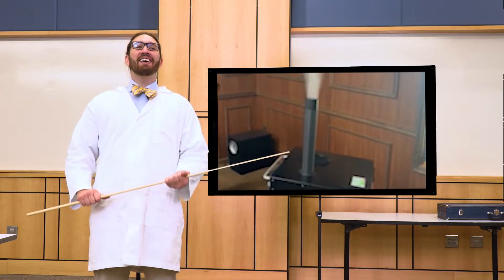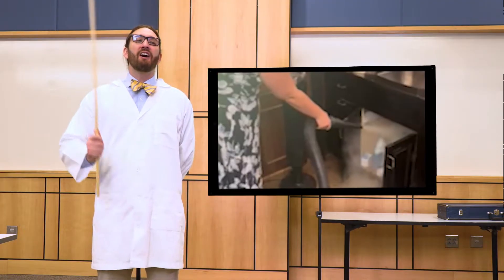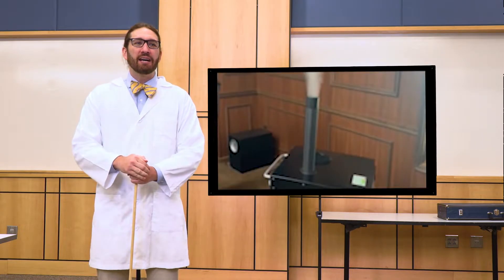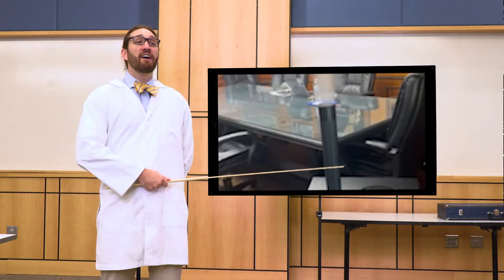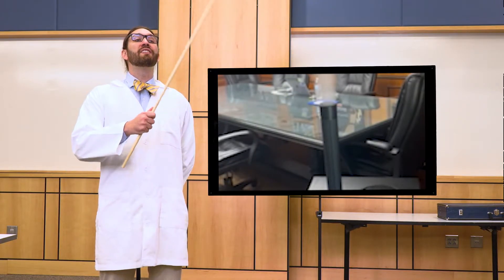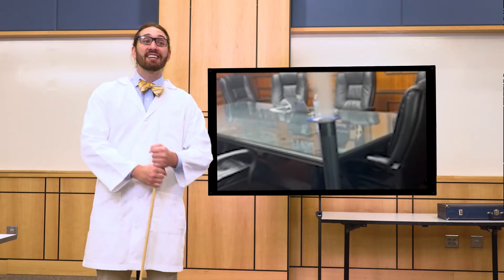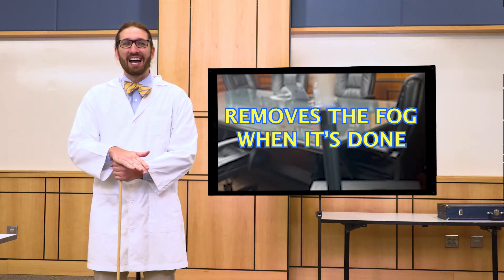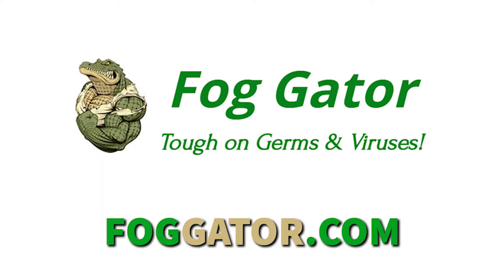The Fog Gator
The Fog Gator is an amazing room disinfection machine that can sanitize an entire room labor-free.  It fogs, then removes the fog when it's done!